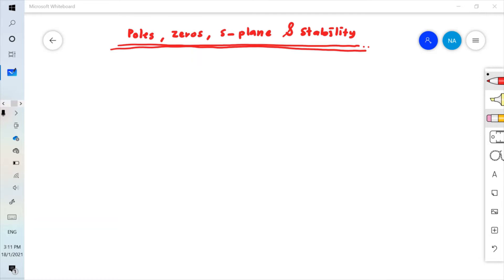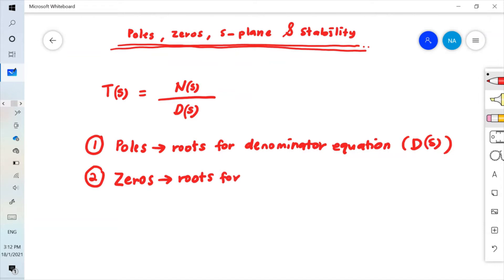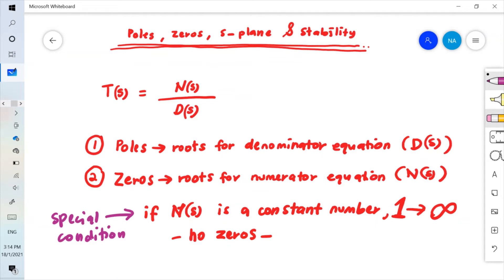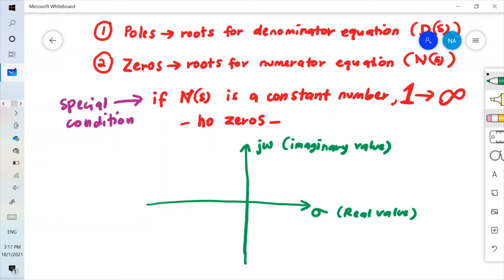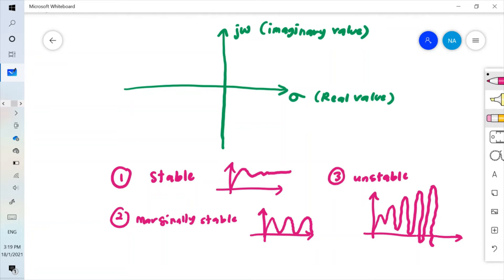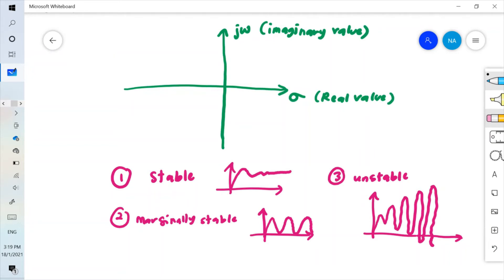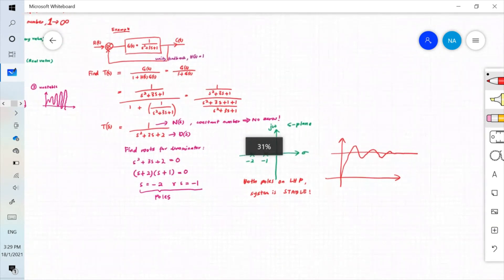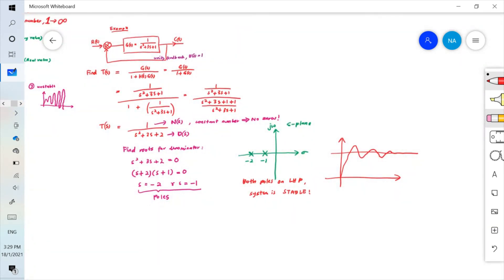Control System: Poles, Zeros, S-Plane & Stability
Details on how to find poles & zeros from a transfer function and how to determine stability of a closed loop system by using s-plane plot.